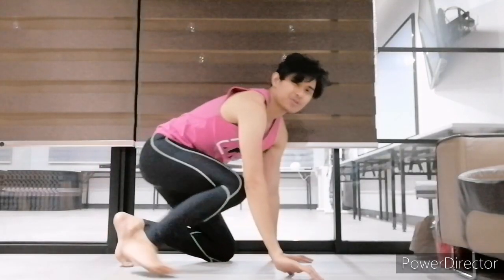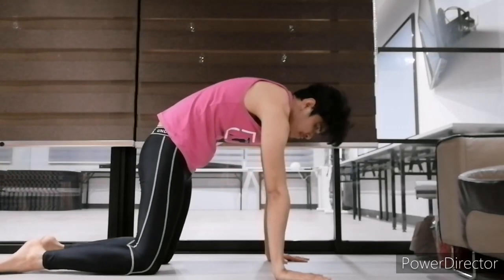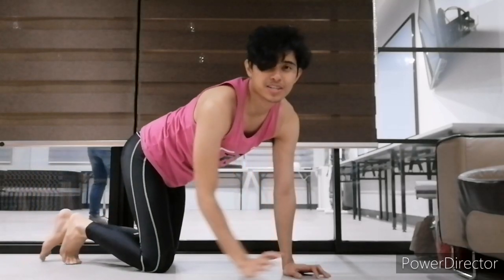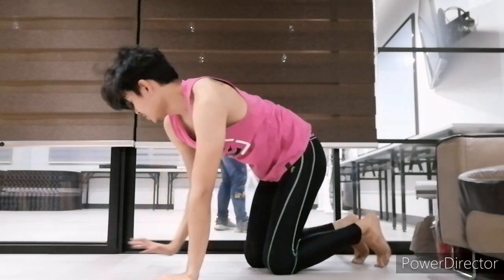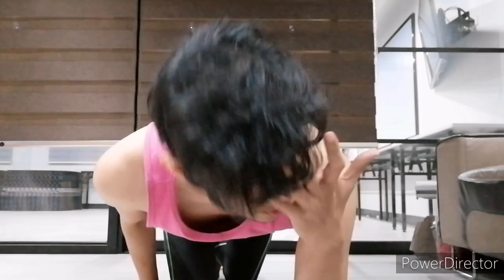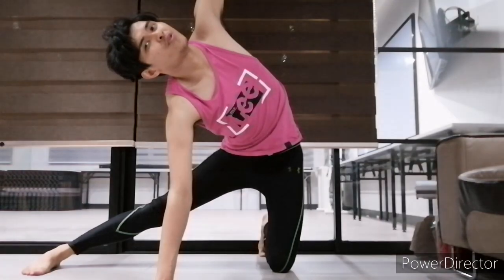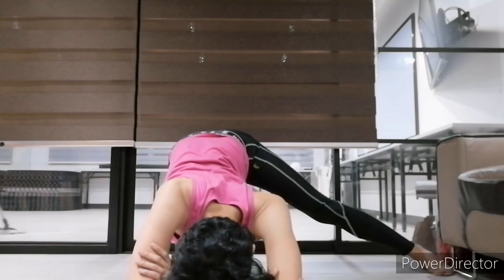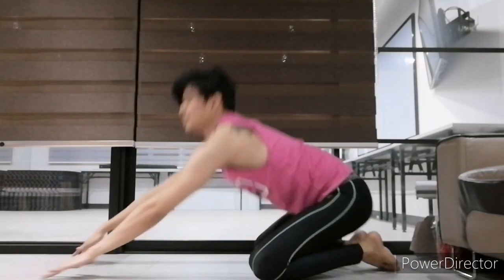How to Prepare Your Lower Back (Part Three) || Yoga for Beginners || Yogi Yammy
Hi amazing people!

Welcome to Yoga Sundays! Join me as we discover the truth about our bodies and its wonderful capabilities. Tonight, as an continuation, we will do simple poses before we proceed to the mainstream poses.

YammyFiggy